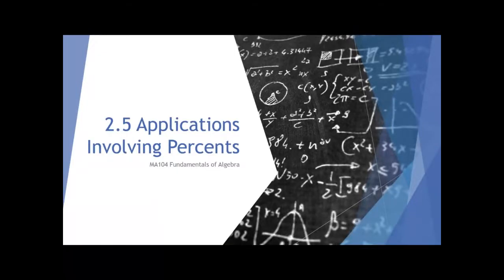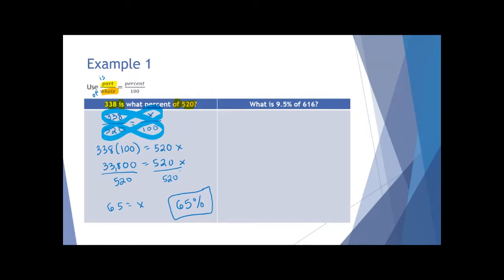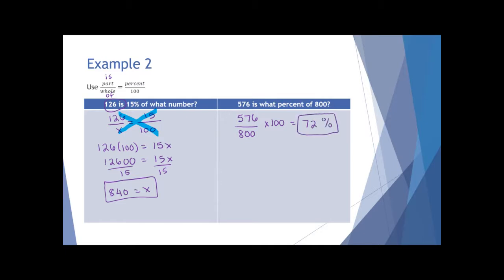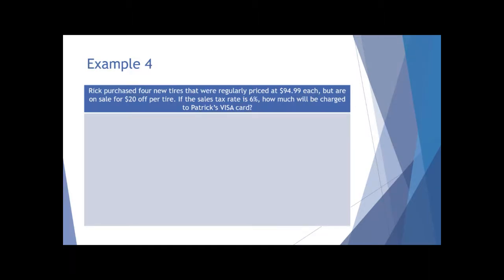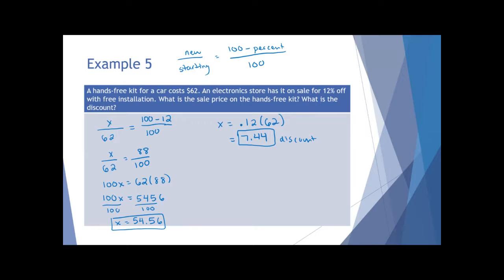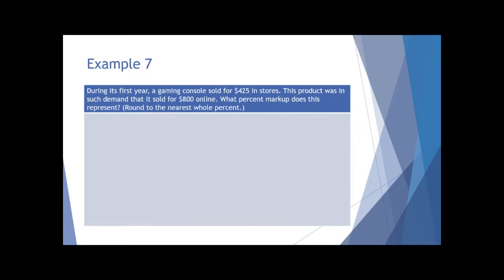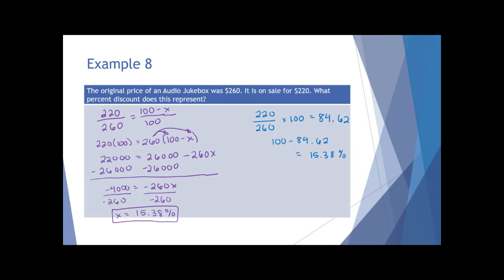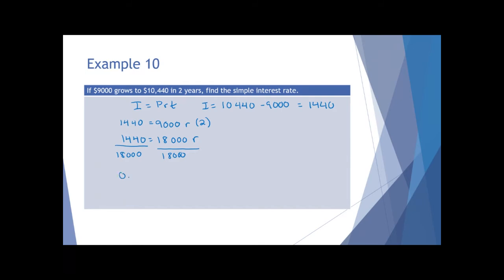MA104 2.5 Applications Involving Percents - October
➡Definition of a Percent
➡Examples of basic percent problems
➡Sales Tax, Markup, Discounts
➡Examples of sales tax, markup, discounts
➡Simple Interest
➡Examples of Simple Interest